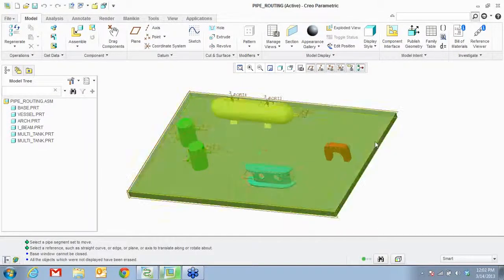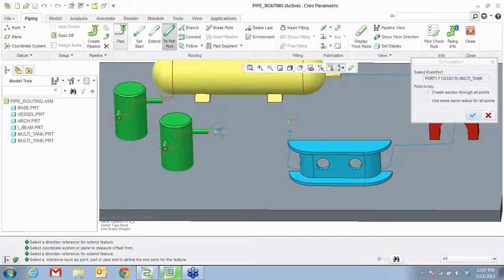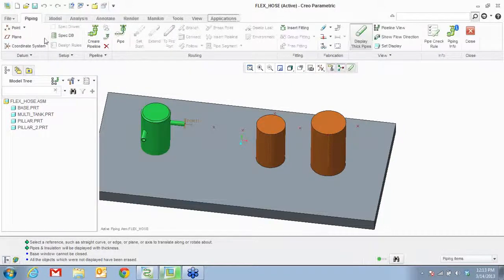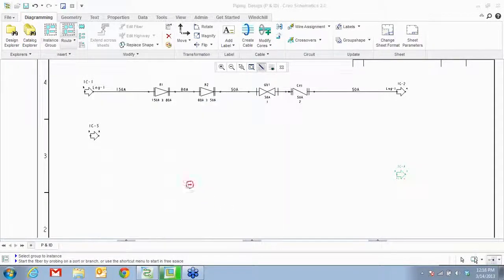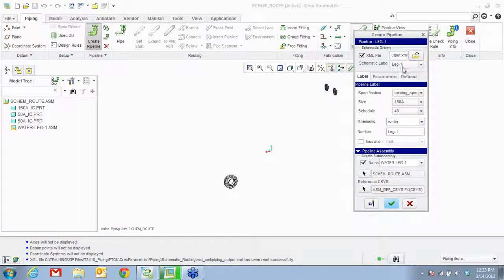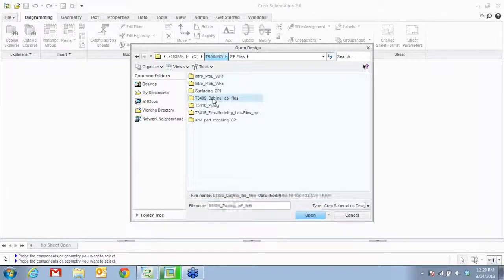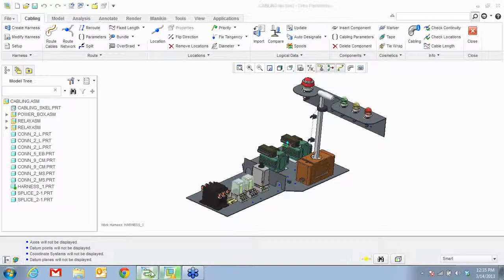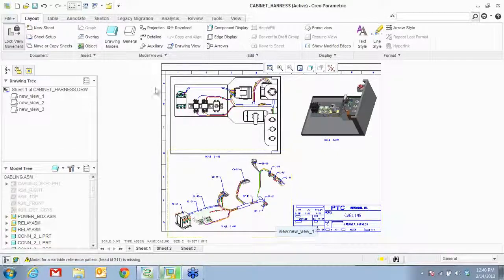Piping and Cabling Extension with Creo 2.0 Webinar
Join CDT's Applications Manager, Sukumar Subramaniyam, as he explores the capabilities of Creo Piping and Cabling Extension. Whether you're designing products with complex a complex web of cables and harnesses, hydraulic or pneumatic hoses, high and low pressure tubing, copper work, or even large bore pipes, Creo PCX can handle the job, no matter how intricate. With Creo Piping and Cabling Extension, Sukumar will show you how to make electrical and fluid design a higher priority and a more integral part of the detailed design process.